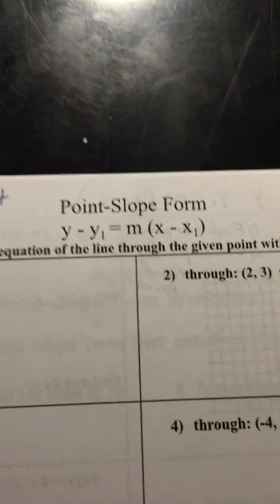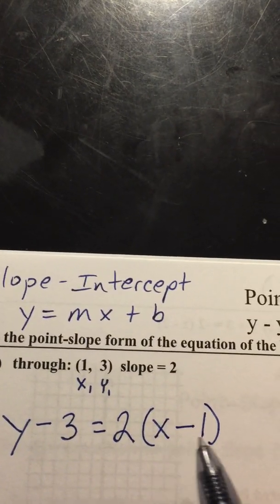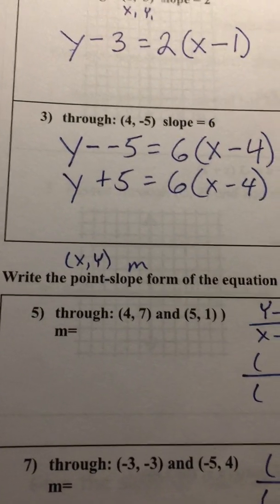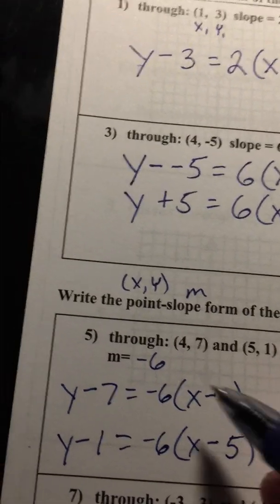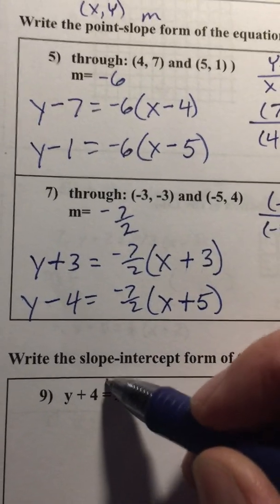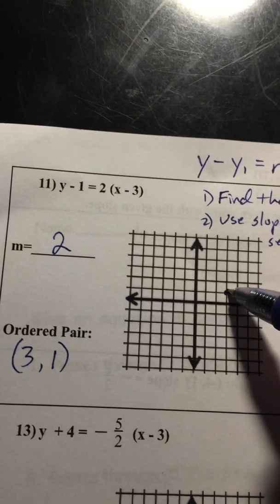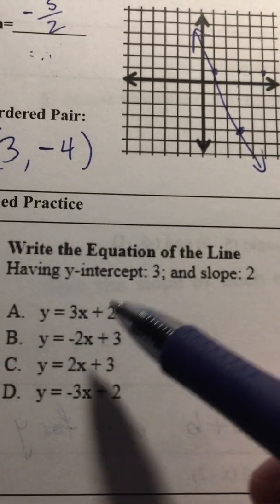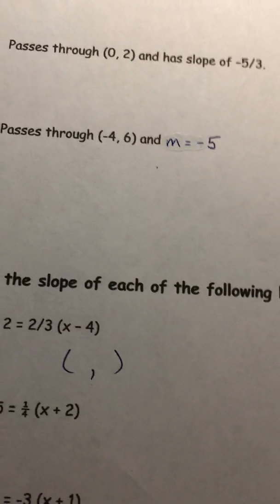Day 6 Point slope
Day 6 Point slope Form